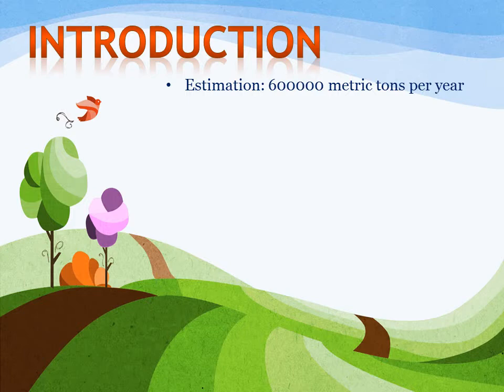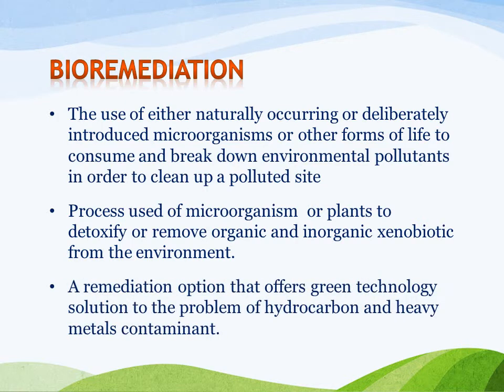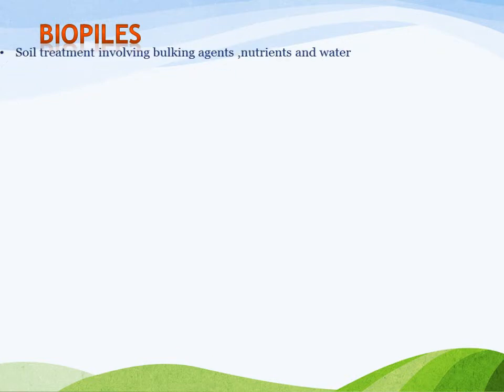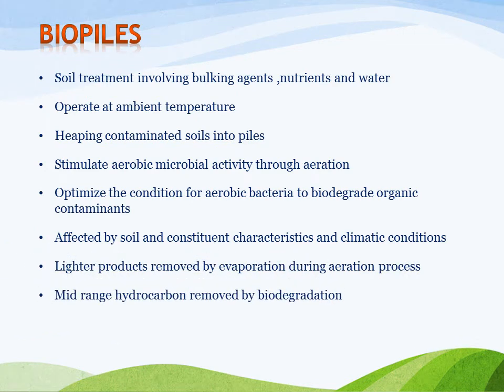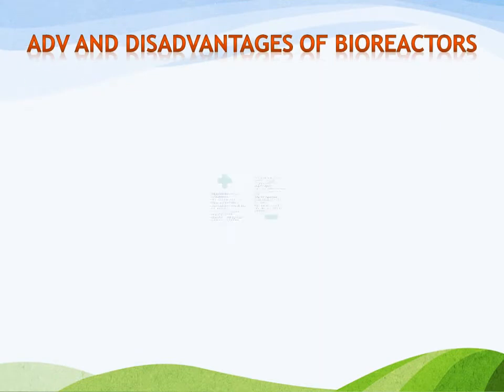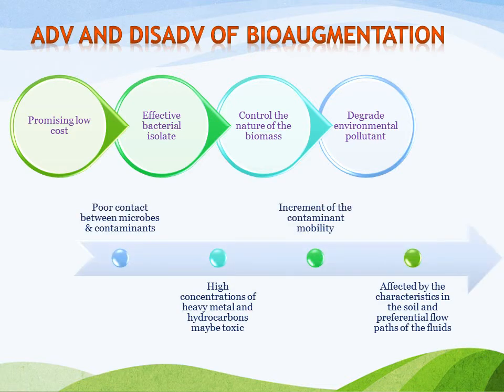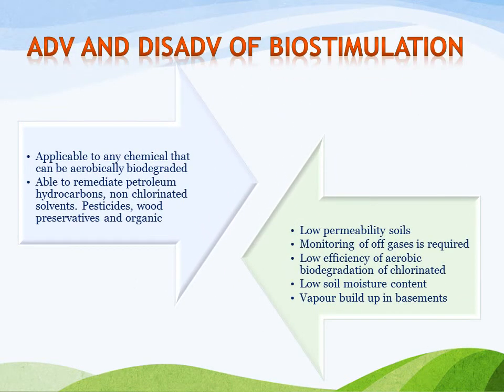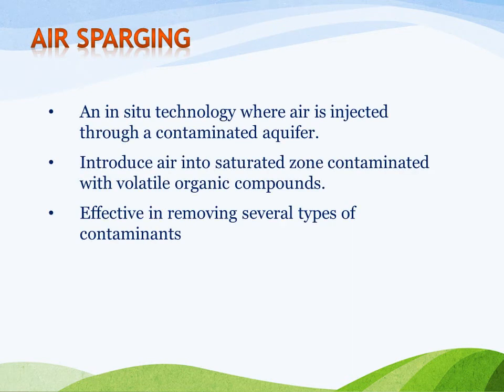Presentation on Bioremediation (H83BCE Group 4)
H83BCE Group 4